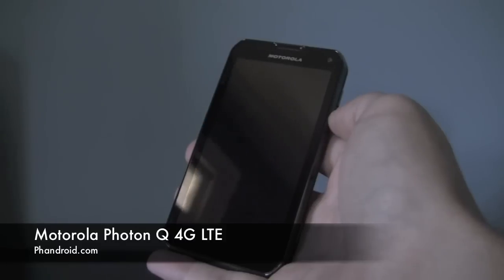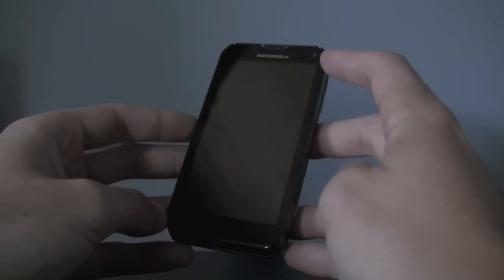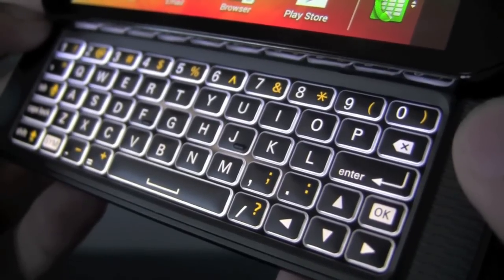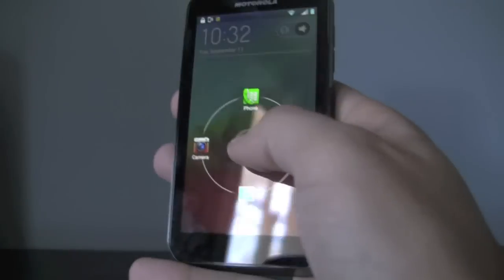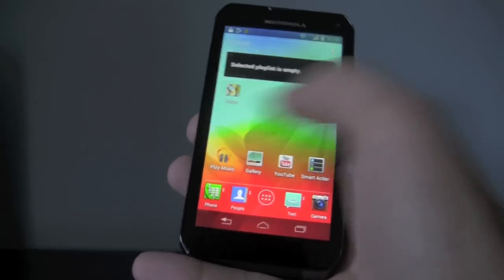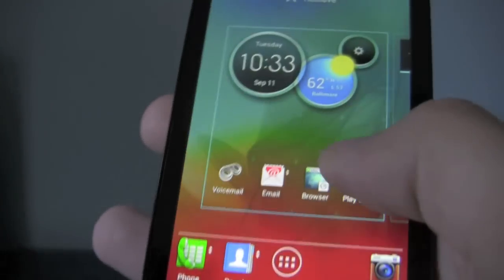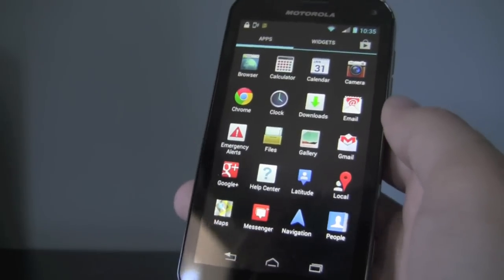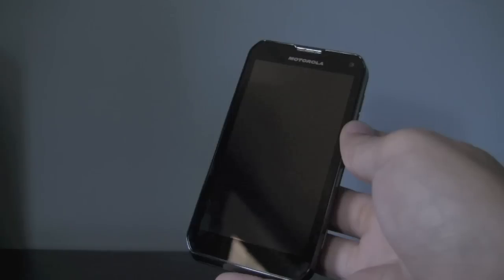Motorola Photon Q 4G LTE Review - Phandorid.com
Review of the Motorola Photon Q 4G LTE for Sprint.